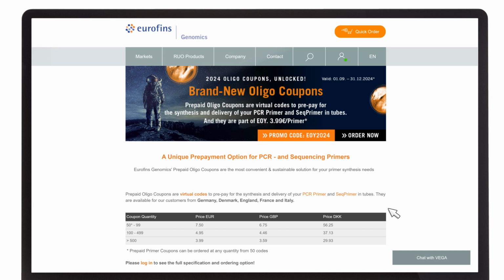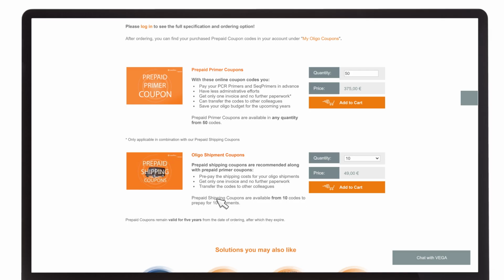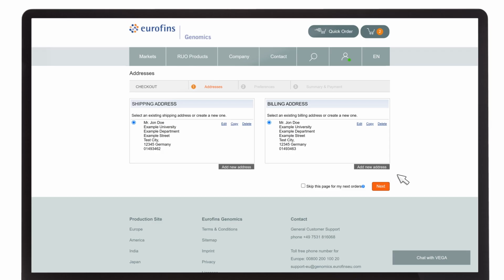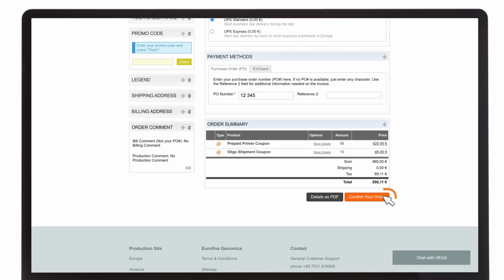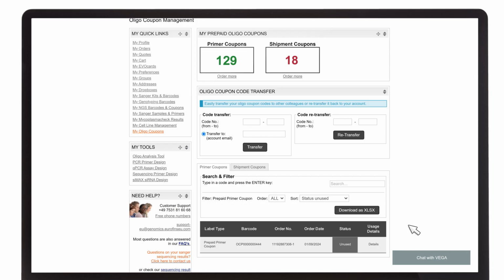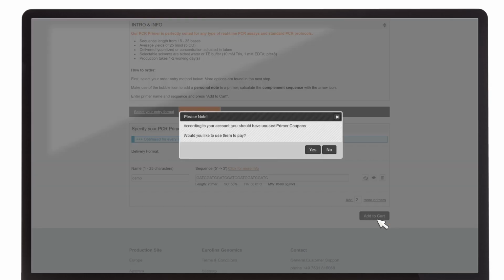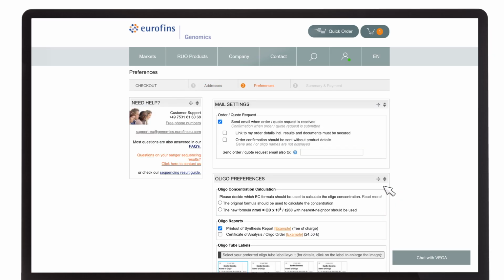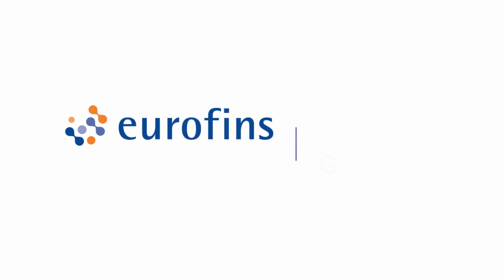Webshop Tutorial - Prepaid Oligo Coupons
Step-by-step guide how to order prepaid Oligo coupons and how to redeem them at Eurofins Genomics.